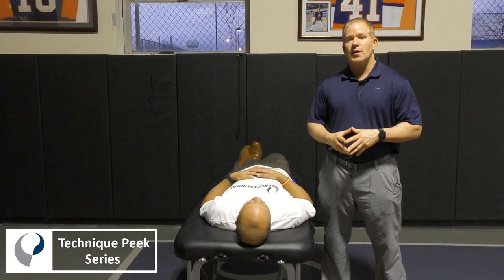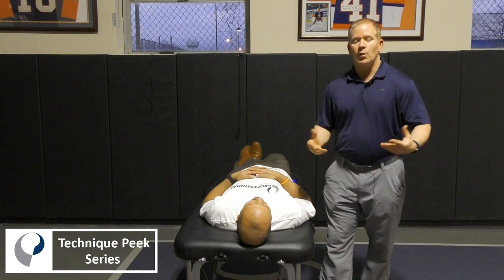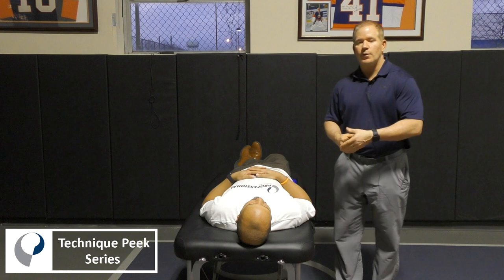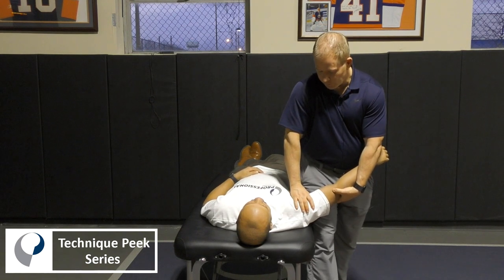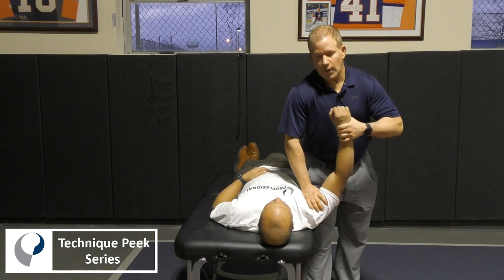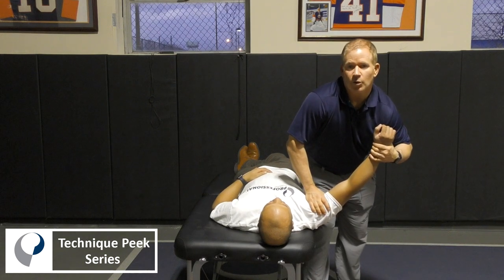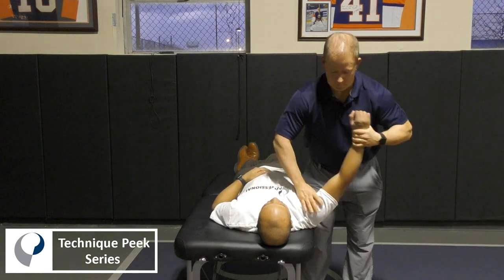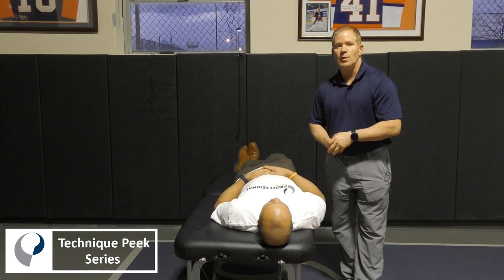Shoulder Horizontal Adduction Mobilization with Movement | Technique Peek Series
This Technique Peek Series Video features Robert McCabe, MS, DPT, OCS demonstrating how to perform a mobilization with movement technique to the shoulder in order to improve horizontal adduction and decrease pain with movement.